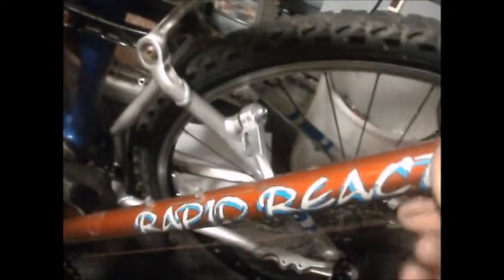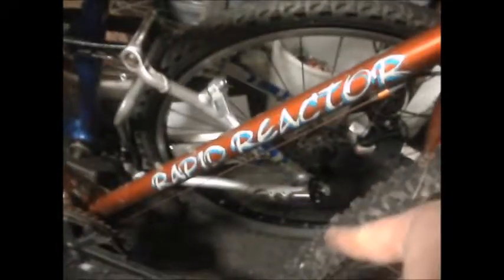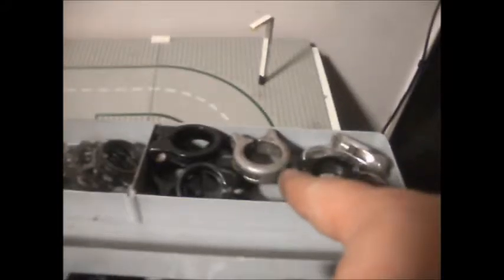Did Some Parts Sorting, Got A Parts Bike.